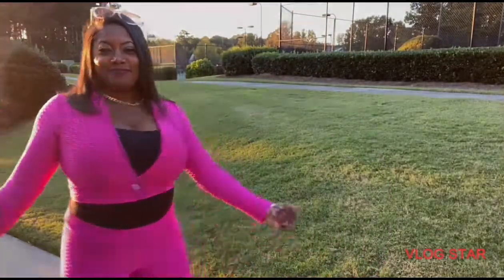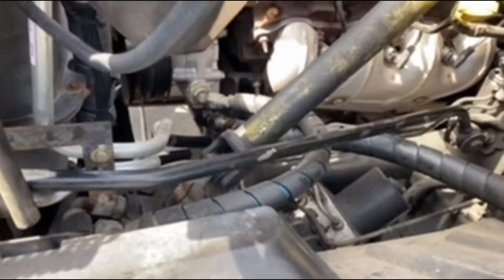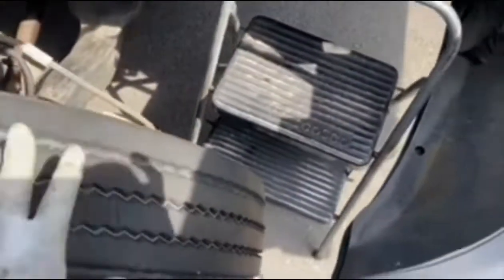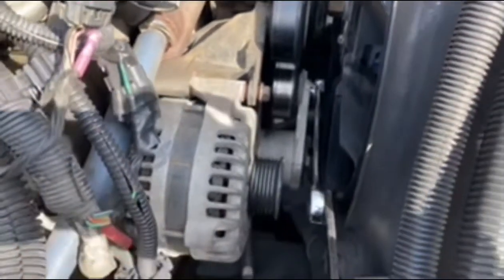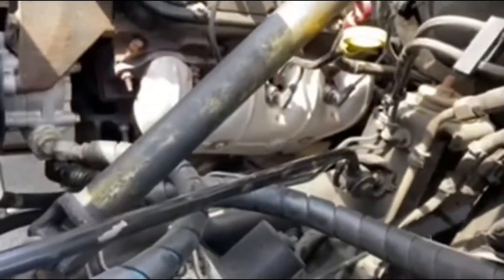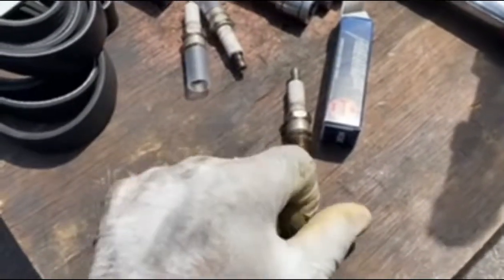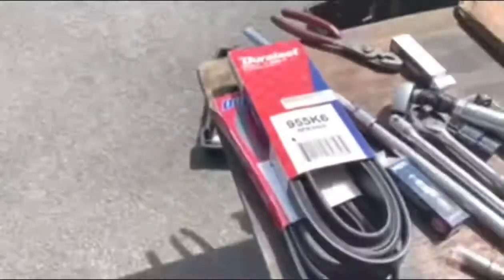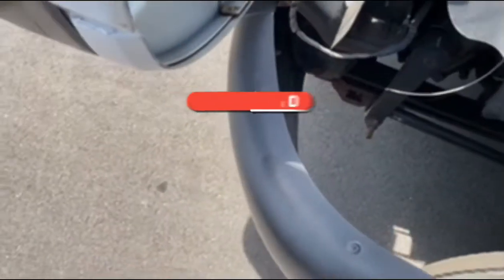How To Install A Drive Belt On a Box Truck!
The W explains how to install a dryer belt on a box truck! This is one he doesn’t do often, but if you know cars you know cars.

Pay attention to how he explains how to get in there to access the belt and how to use the belt tensioner to loosen the belt.

Most importantly make sure you have the correct belt size so you won’t have to keep going back to the parts store.

The best way to save time is take off the belt prior to going to the parts store and take it with you!